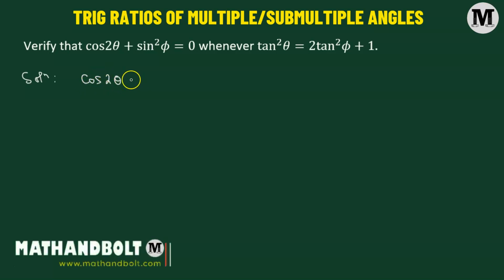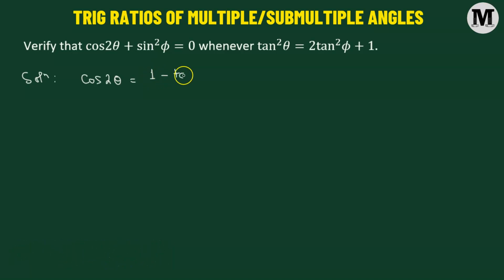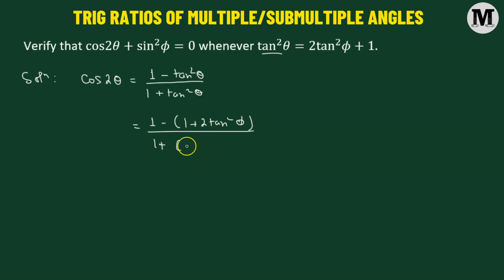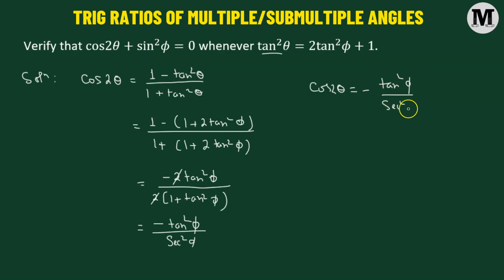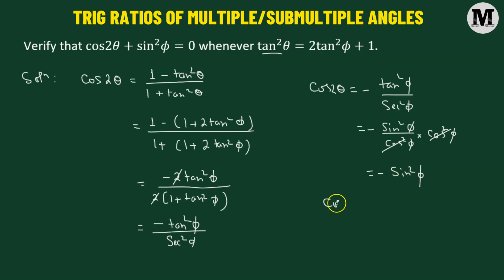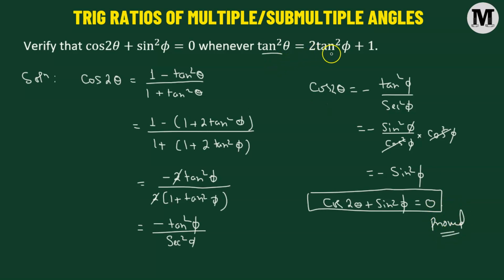50 | Trigonometry | Trigonometric Ratios Of Multiple And Sub-multiple Angles - Worked Out Problems